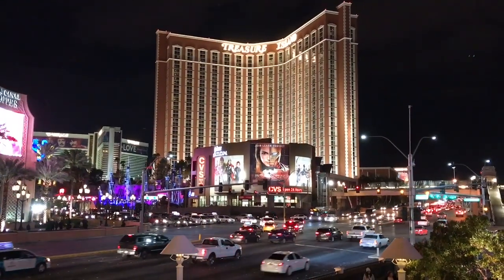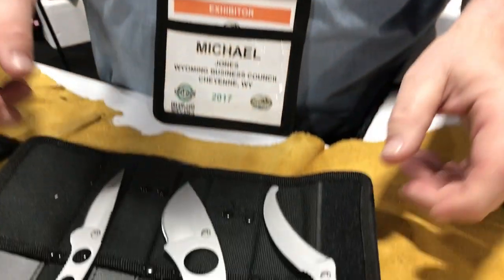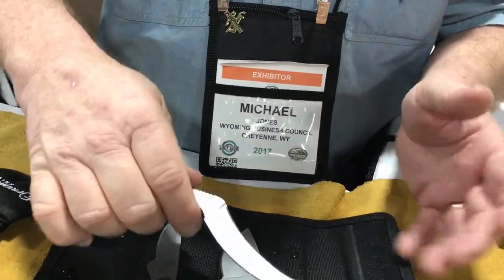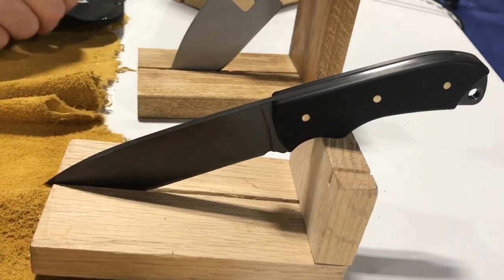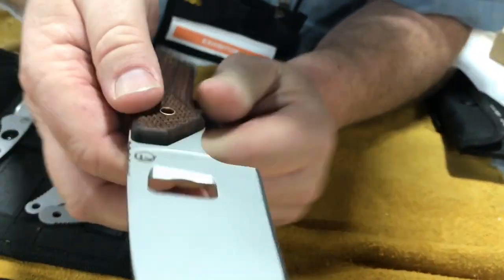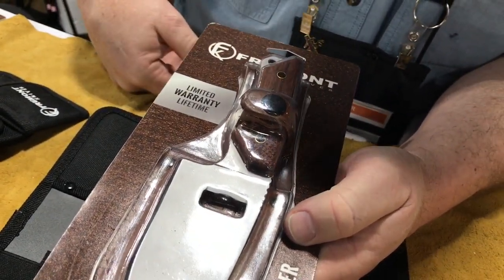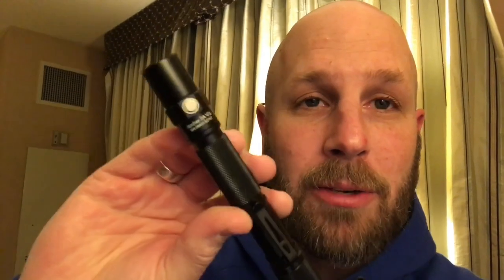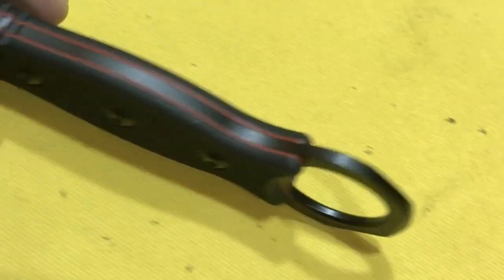Fremont Knives for Camp, Hunting, Skinning, and More - Shot Show 2017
I met Mike and John from Fremont Knives a few years ago.  These are solid guys who make solid blades like the Farson Tool, the Farson Hatchet, the Gentleman's Skinner, and more.  If you want to connect with a company that has a ton of knife knowledge and who makes solid knives for a reasonable price, you should check these guys out.

Links to Fremont Knives

BUDGET-FRIENDLY ITEMS I RECOMMEND:
1. The Mora Craftline Basic 5 11
2. Mylar Blankets
3. UCO Stormproof Matches
4. Light My Fire Fire Steel 2.0
5. Stanley Stainless Steel Cook Set

SOLID SURVIVAL KNIVES:
1. ESEE 6
2. Ontario Knife Company Rat 7
3. Benchmade Bushcrafter
4. TOPS Kukri
5. Mora Garberg

1.CRKT Squid
2. Benchmade Griptilian
3. Spyderco Tenacious
4. Ontario Knife Company Rat 2
5. CRKT Fossil

1. Streamlight Microstream
2. Olight S1R Baton 2
3. Thrunite T1
4. Thrunite TC15
5. Fenix PD35 TAC

1. Bahco Laplander Saw
2. Corona Folding Saw
3. Mechanix Gloves
4. Large Firesteel
5. Pocket Bellows

SOLID BAGS
1. Vertx EDC Commuter Sling Bag
2. Maxpedition Valence Tech Sling
3. Vanquest Mobius
4. Vanquest Envoy 13 Bag
5. Helikon-Tex Bail Out Bag

2. 10 Lies About Survival